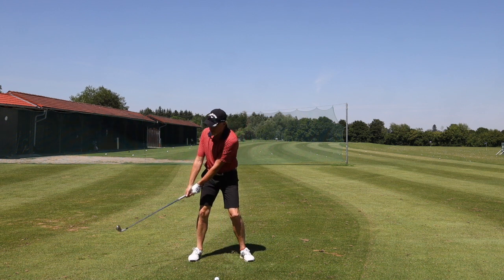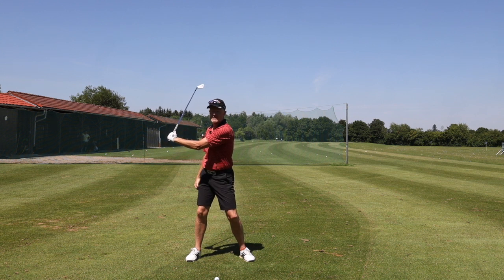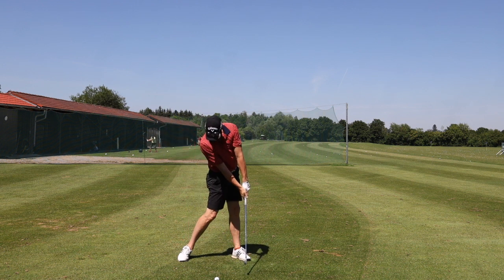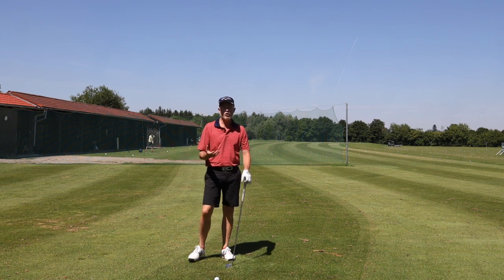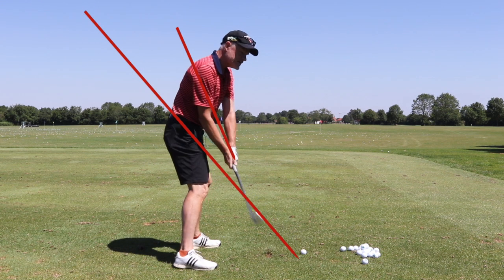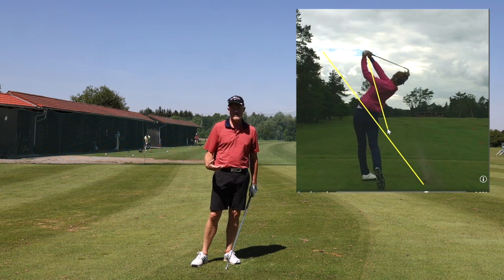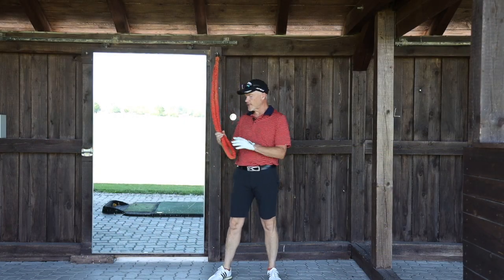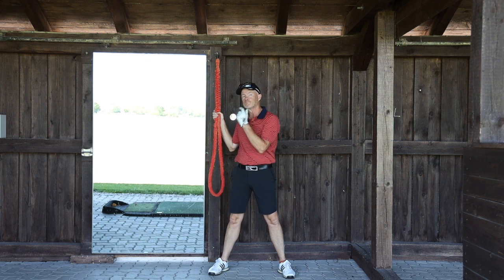Drills to give you total control over the golf club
This video gives you the first two exercises to gain control of the golf club with your arms and hands in the downswing.

Resistance cord
Door Anchor

Thanks:)

My Gear:
Bushnell Laser
Garmin G80
My Fairway: Epic Flash 3 Wood
My Putter: Toulon San Diego